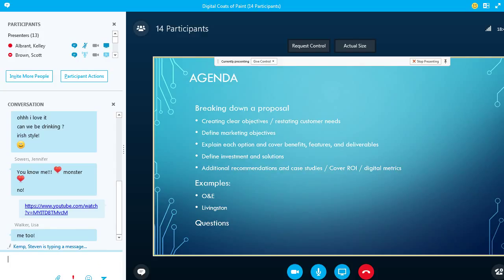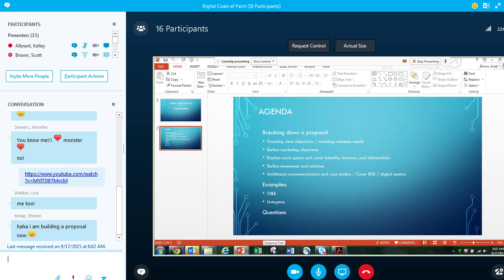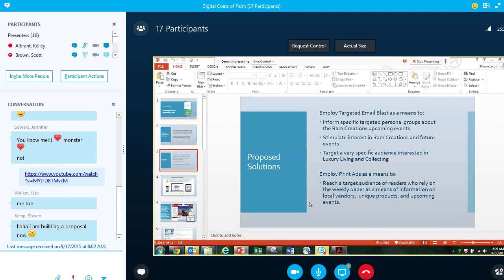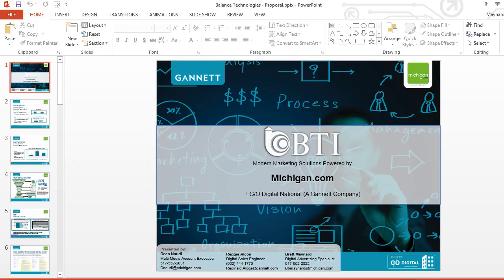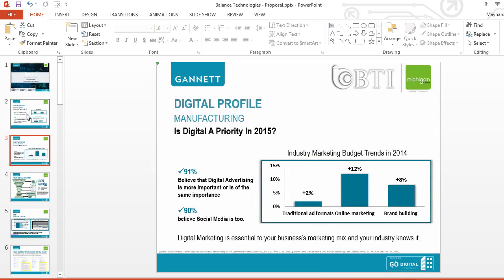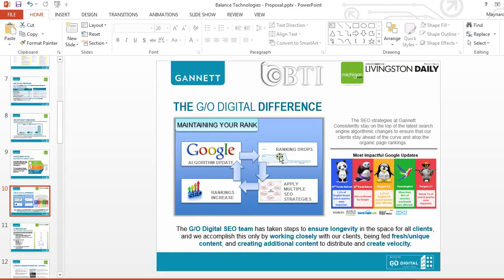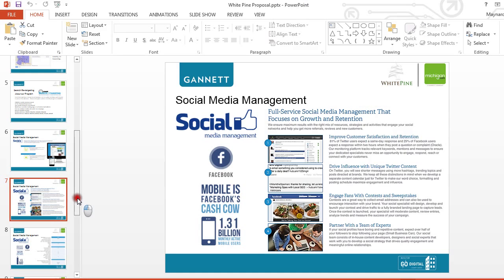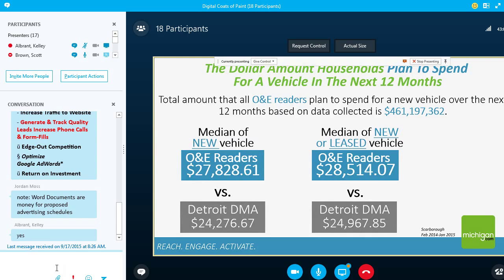DCOP | 9-17-2017 | Proposal Building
DCOP - 9/10/2015 - Proposal Building

Breaking down a proposal
Creating clear objectives / restating customer needs
Define marketing objectives
Explain each option and cover benefits, features, and deliverables
Define investment and solutions
Additional recommendations and case studies / Cover ROI / digital metrics

Examples Proposals:

O&E
Livingston

Questions